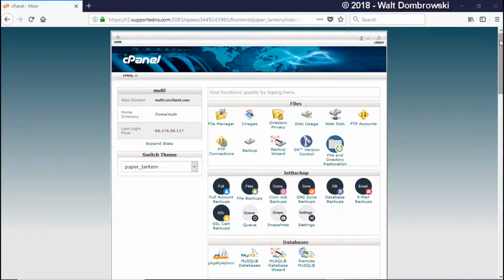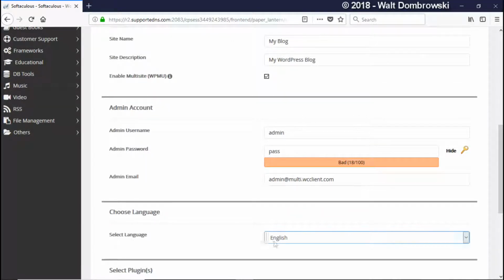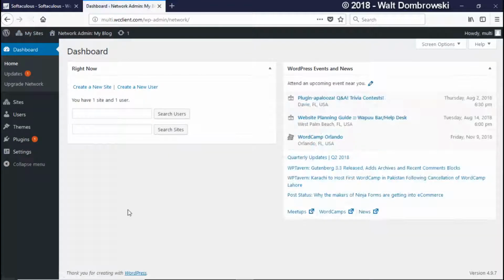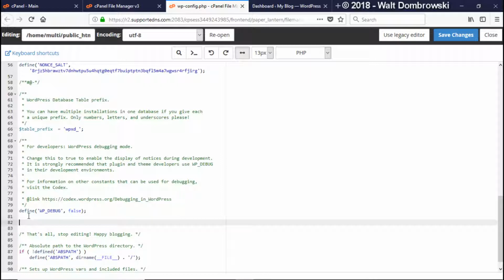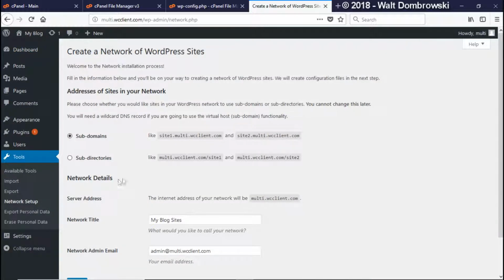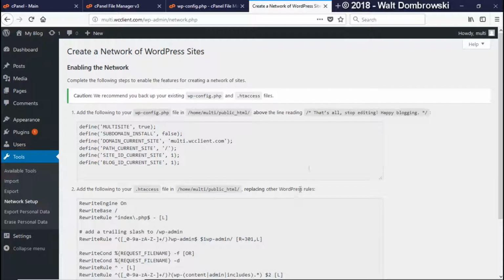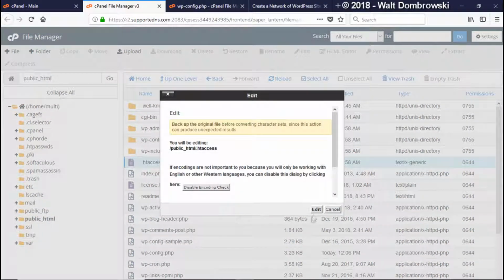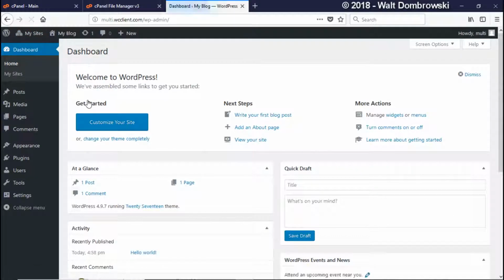WordPress Tip of the Week - Week 37 - How to Turn on Multisite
In this video, we begin a 3 part series on Multisite, this week is on how to enable Multisite.